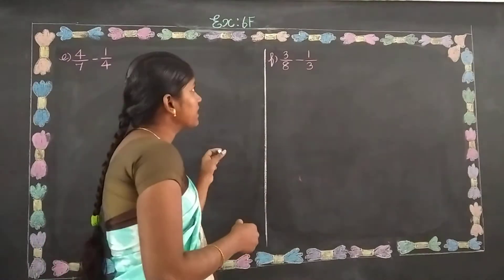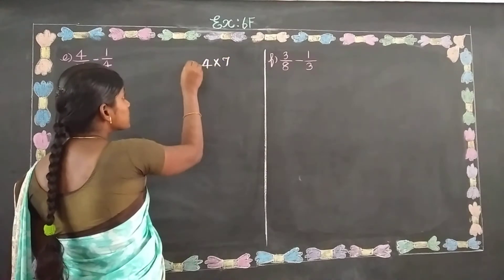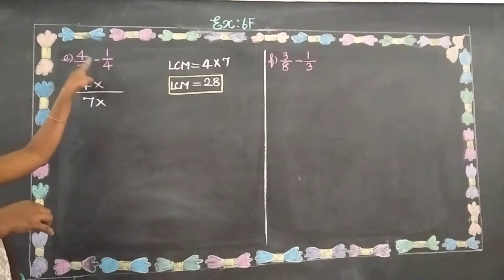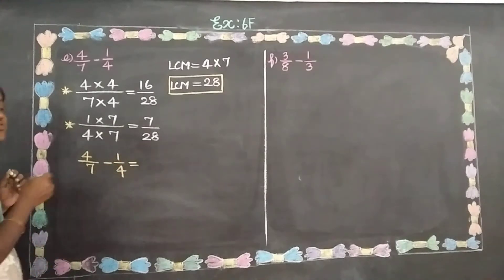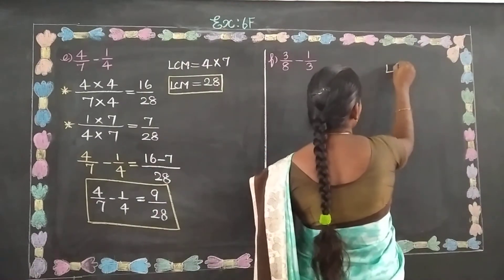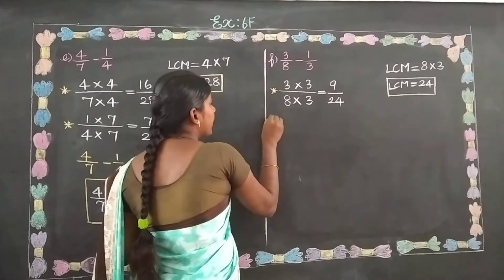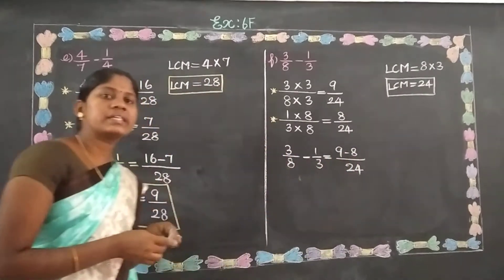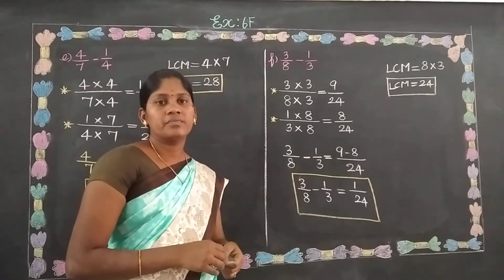EX 6F ( E & F ) Oxford Class 5 Mathematics